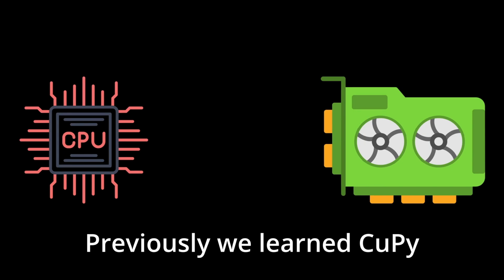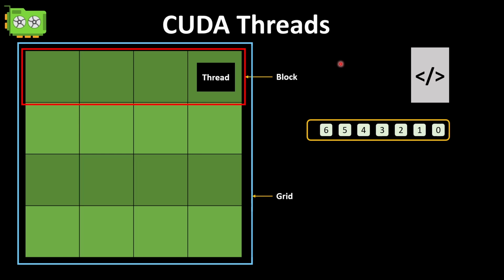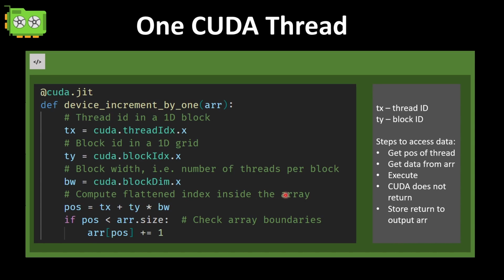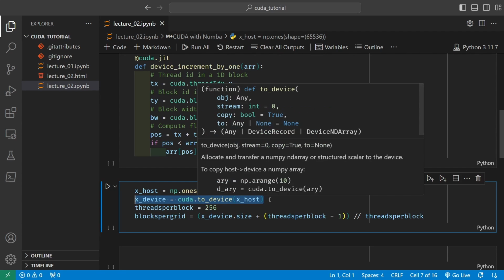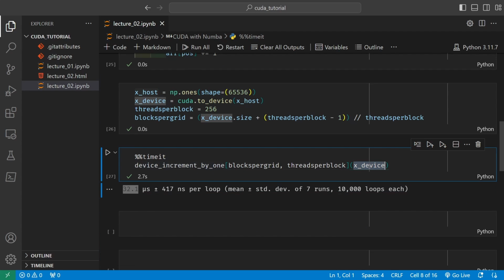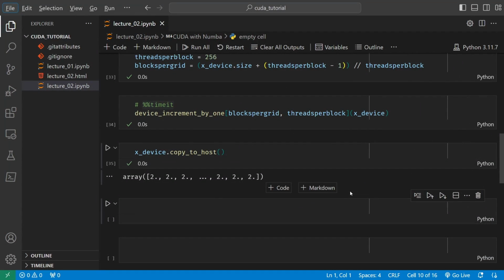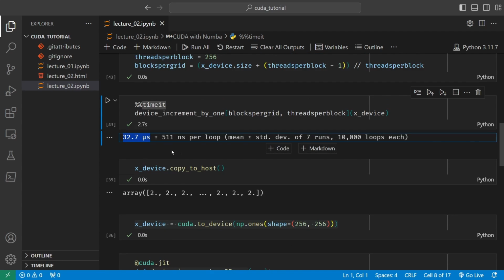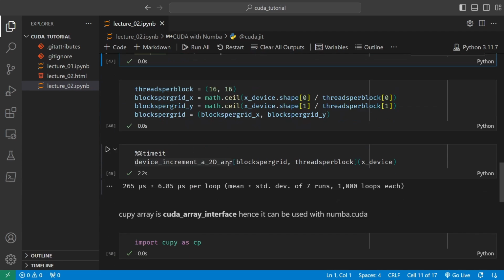Numba & Custom CUDA kernels | GPU Acceleration Basics 02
Python can compile and run NVIDIA CUDA accelerated applications. In this tutorial series learn to use CUDA on Python with cupy and numba. Accelerate your applications by leveraging the parallel processing of a GPU.

This third lecture is about writing our own CUDA kernels.